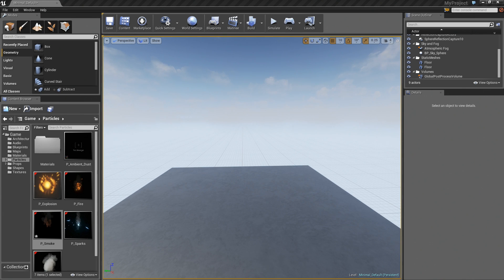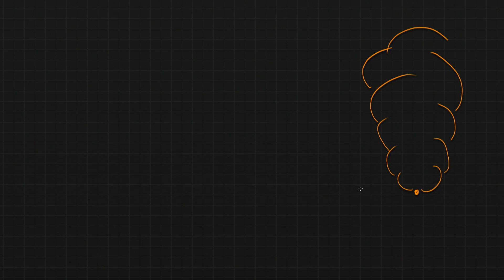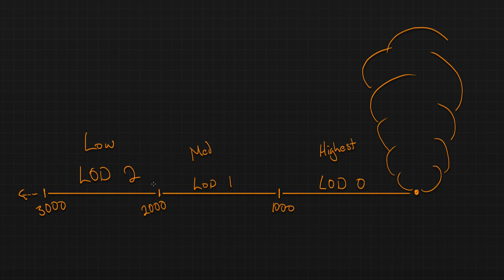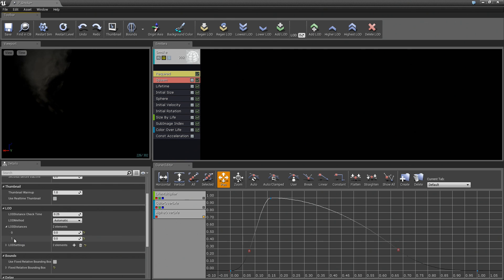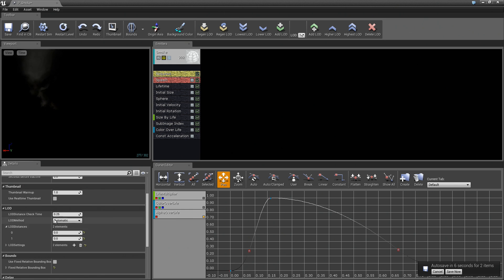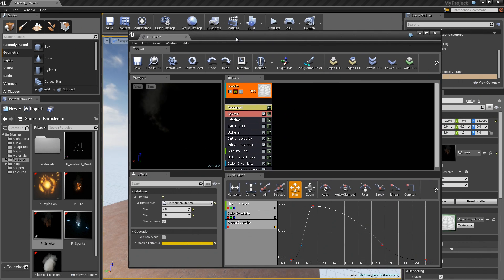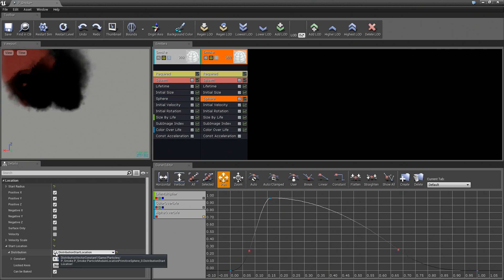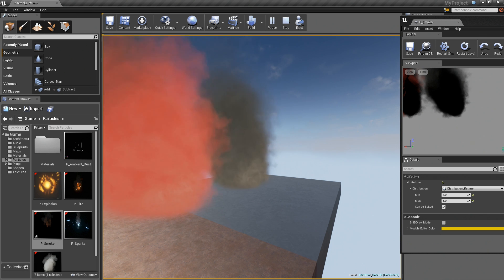Intro to Cascade: Particle LODs | 11 | v4.2 Tutorial Series | Unreal Engine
This video covers the basics of setting up Particle System LODs, which allow you to simplify your particle effects as the player moves away from them.
(00:04) - LOD Overview
(02:56) - Creating LODs in UE4
(08:10) - Changing the Lifetime and Color